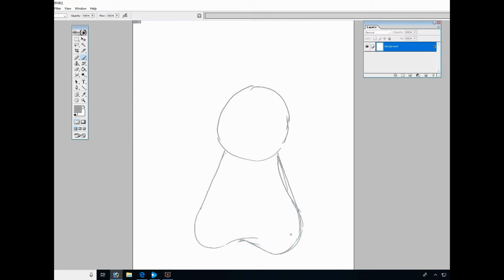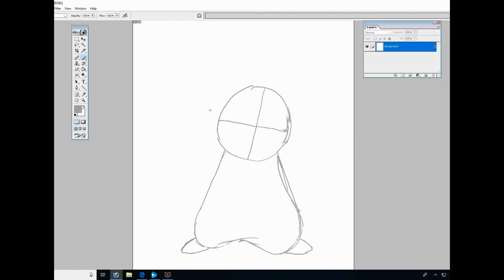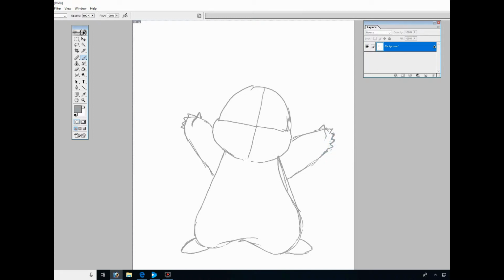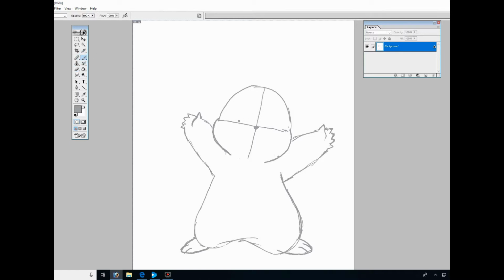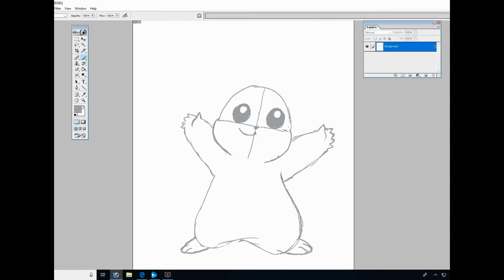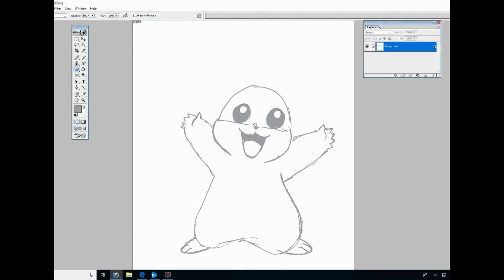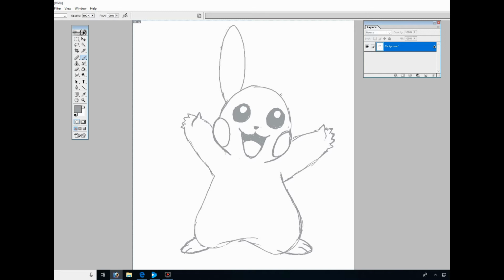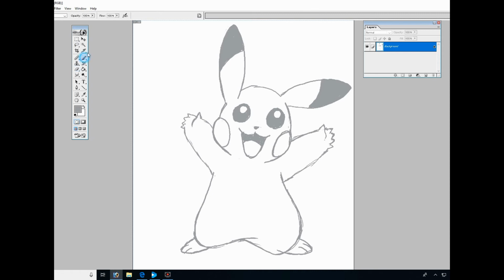How To Draw Pikachu!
Simple instruction on how to draw cute little yellow Pikachu. Easy to follow along with, just grab a pencil, paper and an eraser, follow along and MOST importantly DON'T GET FRUSTRATED!  Enjoy!

Learn to draw more cartoon characters every even numbered videos from ZimmGeek.  Please use the comments section below for any suggestions of cartoon characters you might want to learn to draw.

ZimmGeek is Randy Zimmerman.  Randy has been teaching cartooning regularly since 2004.